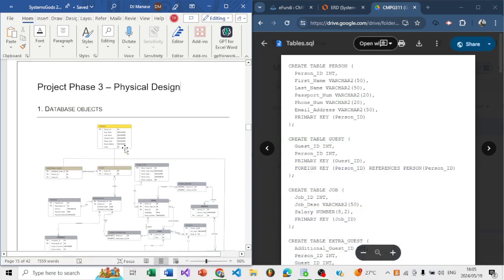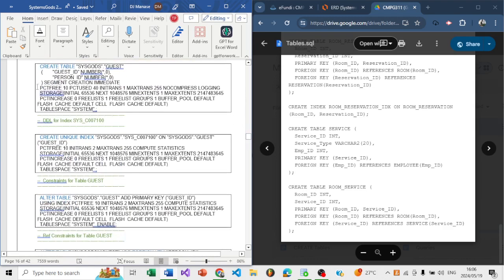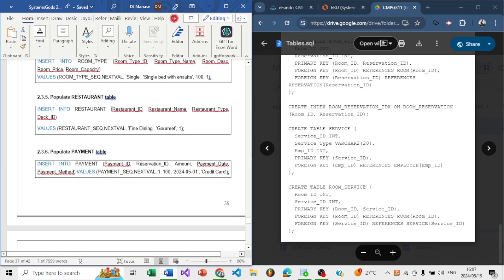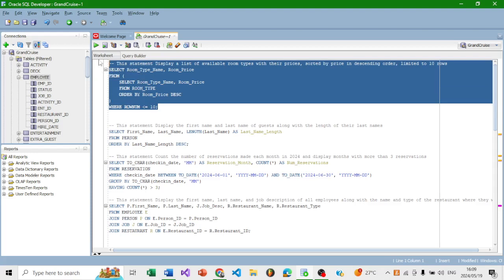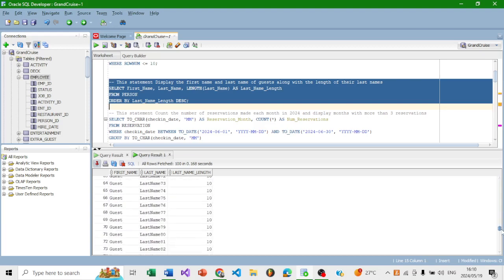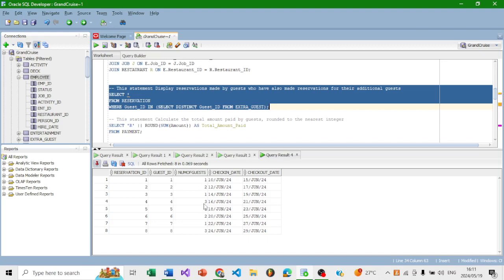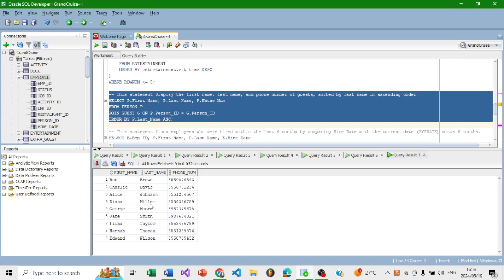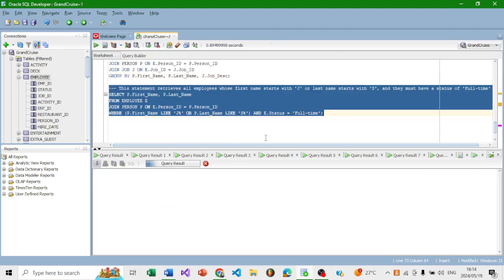SYSTEMS GODS - Physical Design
This video is the demonstration for CMPG311 Group 07, 2024. Dikgang Manase (Team Lead) is doing the presentation on behalf of the TEAM.